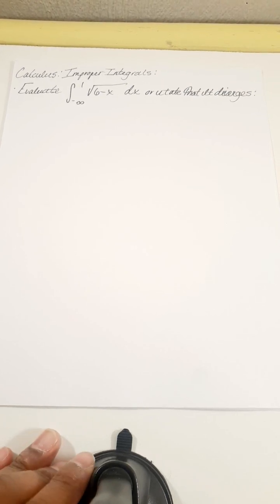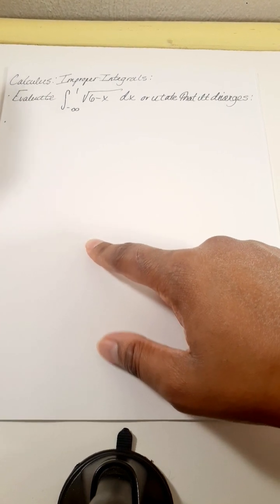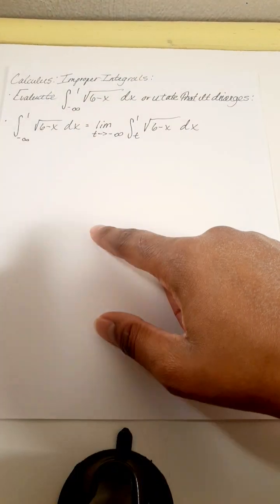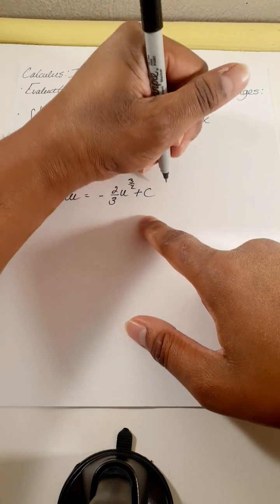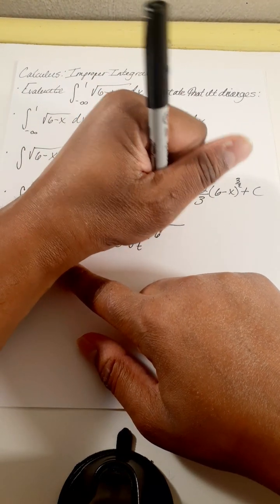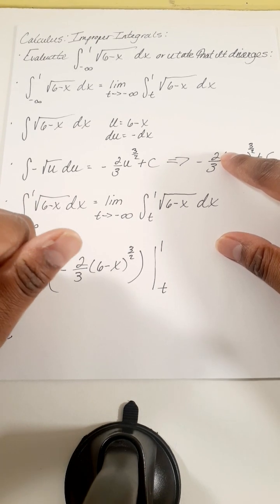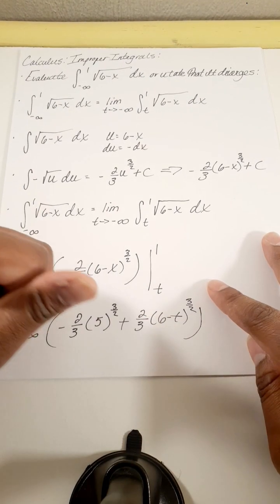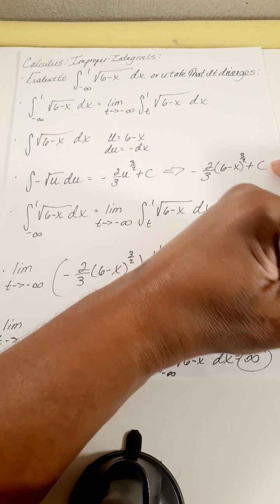Calculus: Improper Integrals- Evaluate the following Improper Integral or state that it diverges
Evaluate the Improper Integral or state that it diverges